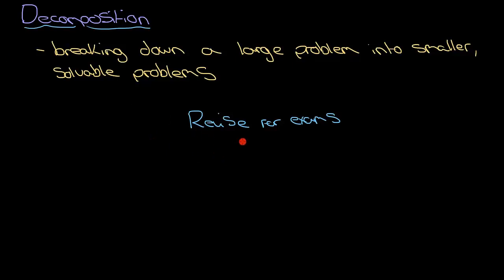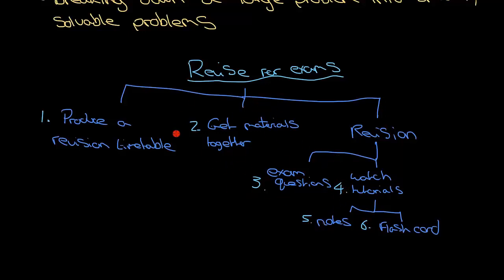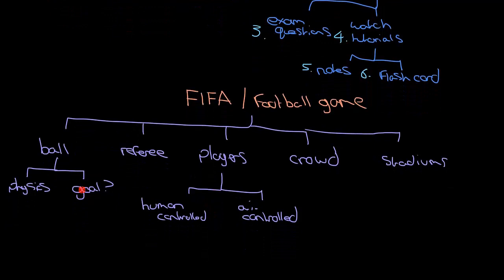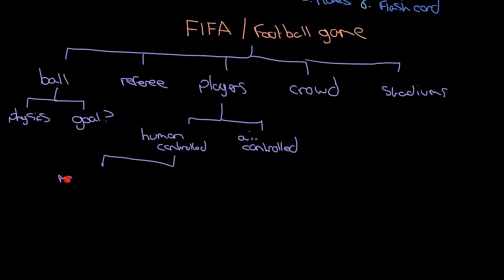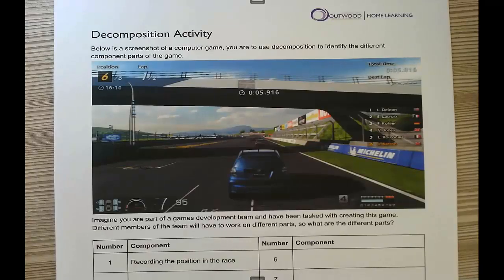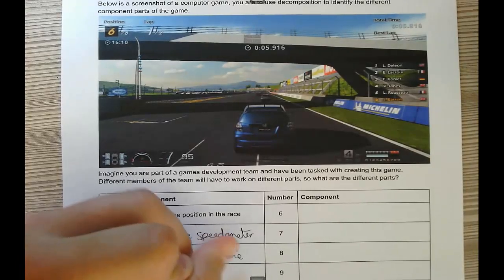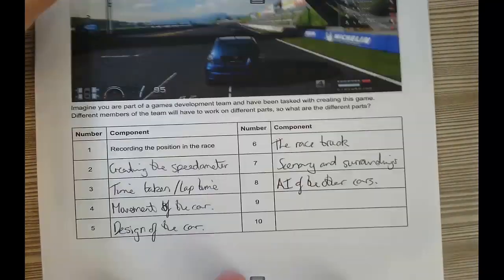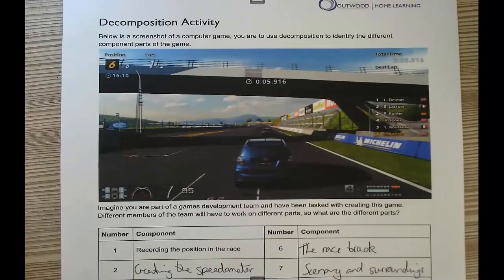Decomposition Full Lesson Video